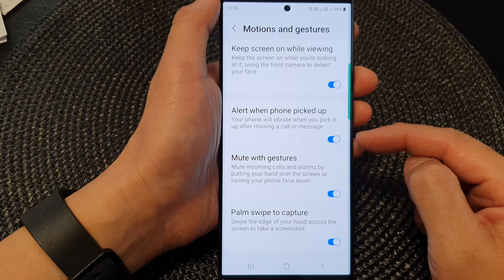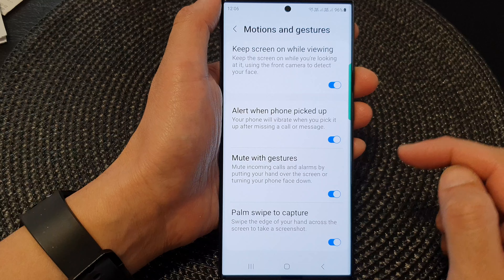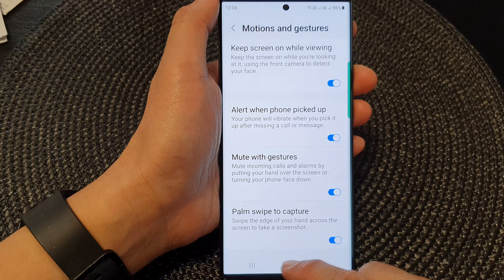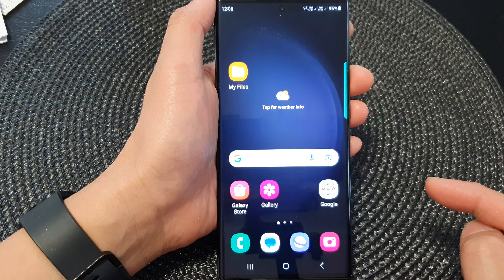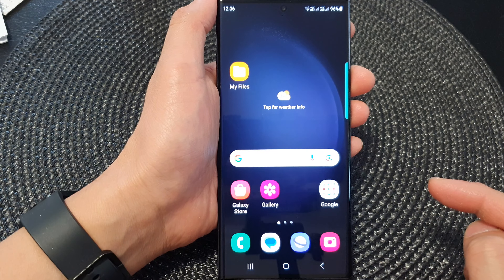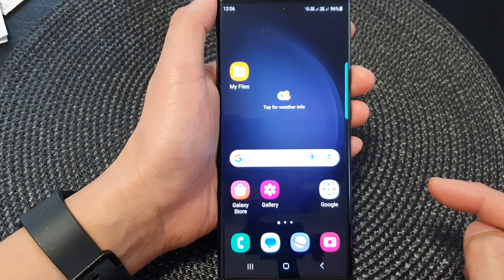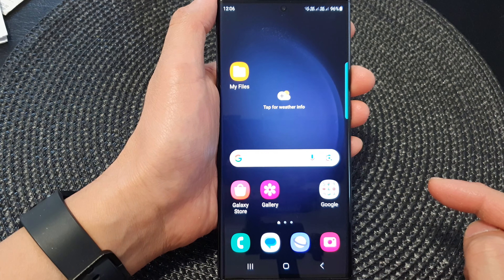Galaxy S23's: How to Enable/Disable Alert When Phone is Picked Up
Learn how you can enable or disable Alert When Phone is Picked Up on the Samsung Galaxy S23/S23+/Ultra.

The Galaxy S23 is packed with innovative features designed to enhance your smartphone experience, and the "Alert When Phone is Picked Up" feature is no exception. When enabled, this feature triggers an alert, such as a vibration or sound, whenever the phone is picked up from a flat surface or moved after being stationary.

In this tutorial, we will guide you through the step-by-step process of enabling or disabling this feature on your Galaxy S23. We will explain how it can be beneficial in various situations, such as preventing accidental phone calls or notifications when you pick up your phone unintentionally.

By understanding the purpose and benefits of the "Alert When Phone is Picked Up" feature, you can make an informed decision about whether to enable or disable it based on your personal preferences and needs.

Don't miss out on this insightful tutorial! Hit that play button and join us as we explore the purpose and benefits of enabling or disabling the "Alert When Phone is Picked Up" feature on the Samsung Galaxy S23.